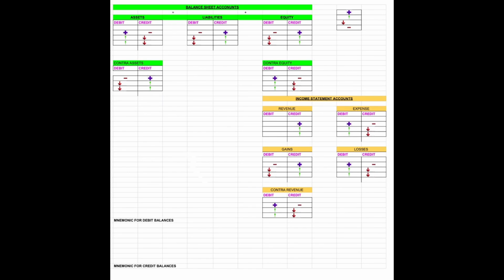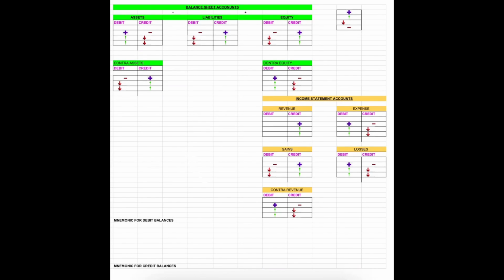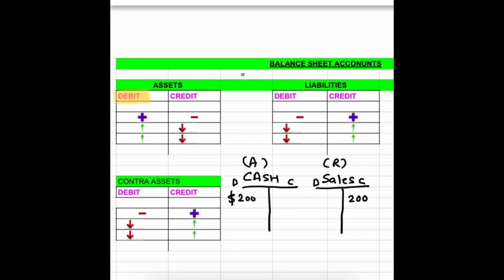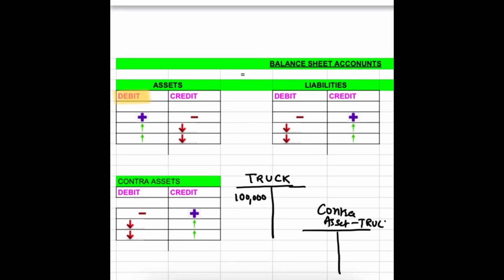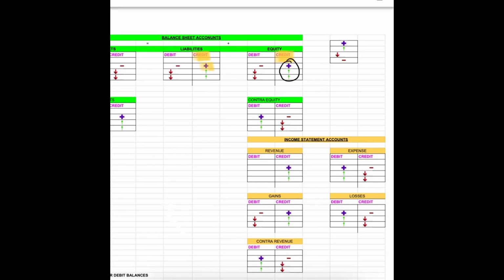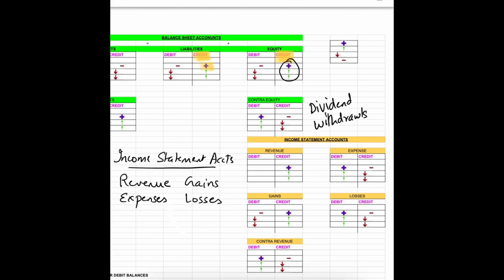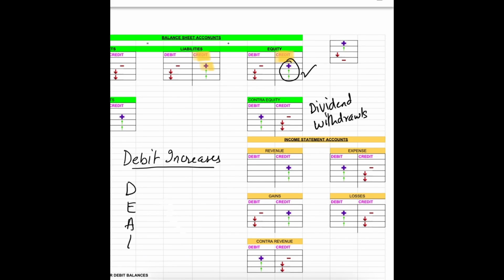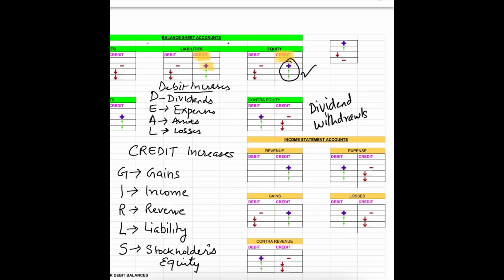ACCOUNTING - DEBITS AND CREDITS explained with mnemonic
Accounting basics- Debits and Credits